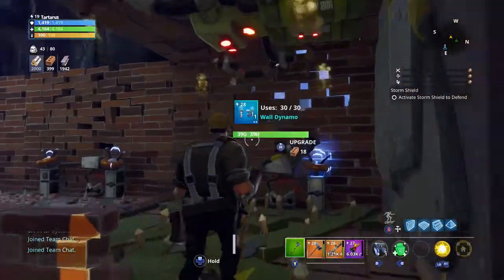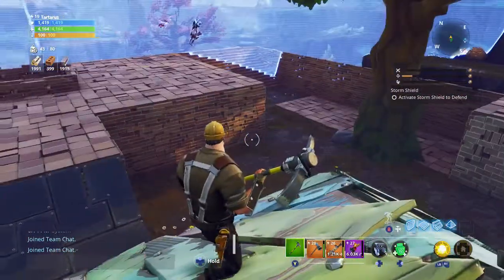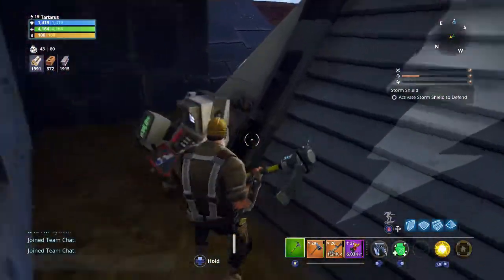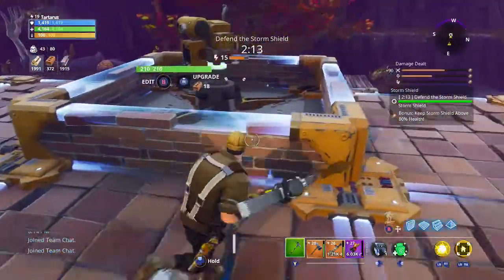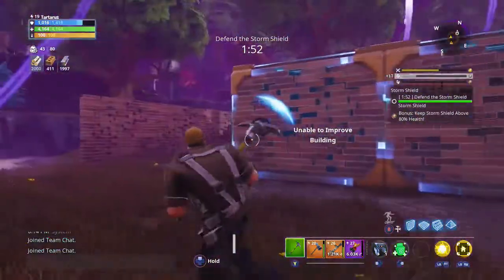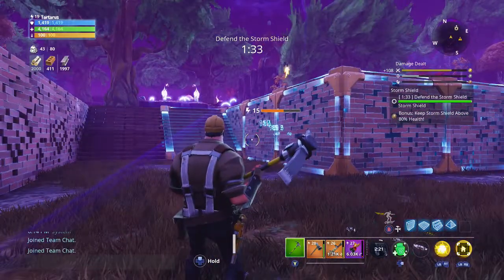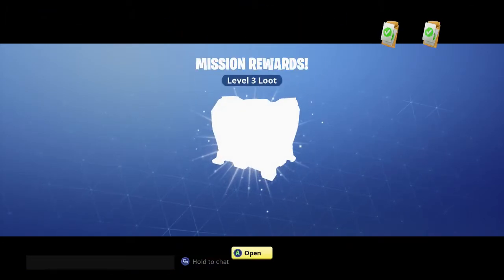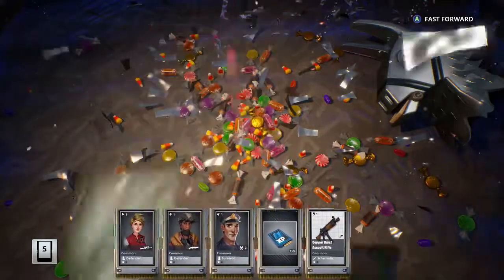Fortnite Save the World Plankerton SSD 1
Solo run of Plankerton Stormshield Defense 1 from Fortnite Save the World. For more Fortnite Save the World content come check out my live stream